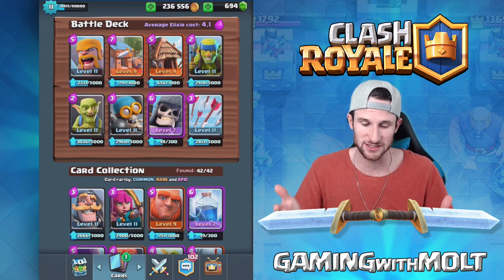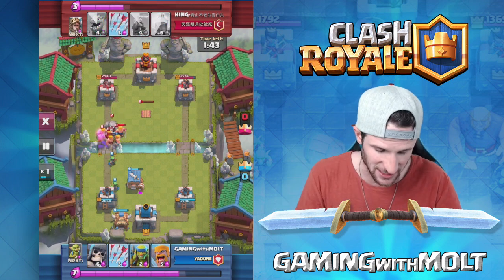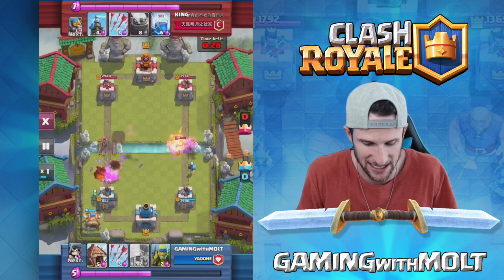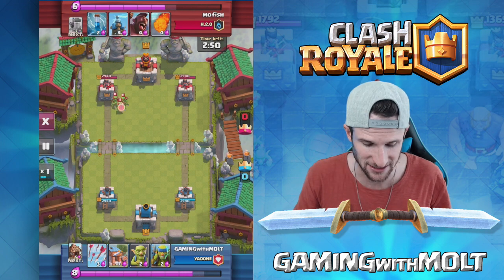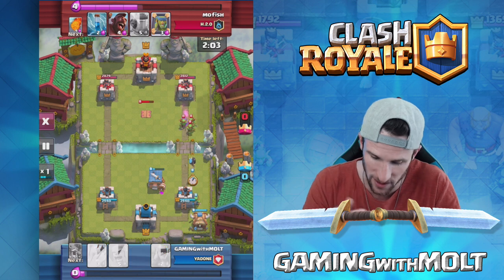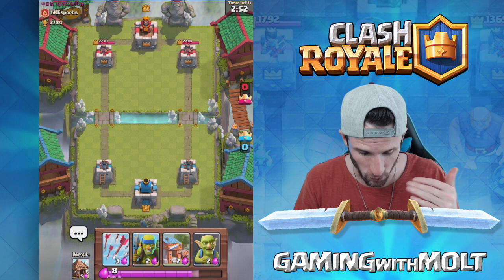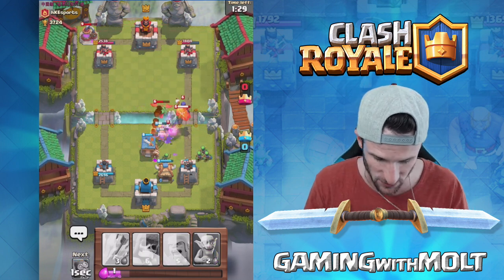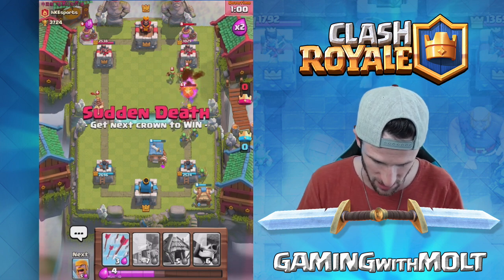SPAWNER DECKS ARE CRAZY :: Clash Royale :: NEW HIGHEST RECORD!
Clash Royale High Level Gameplay! Clash Royal Spawners are insane. Have you ever used spawners! They are amazing. Hope you guys are enjoying Clash Royale! Clash on!